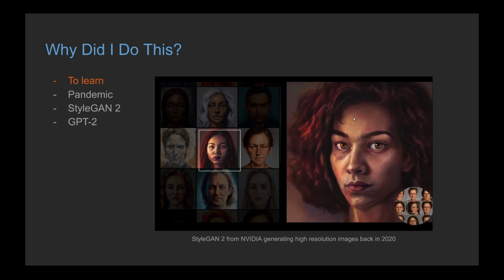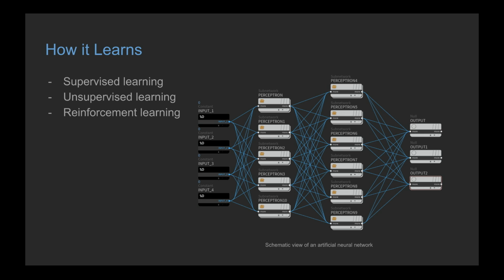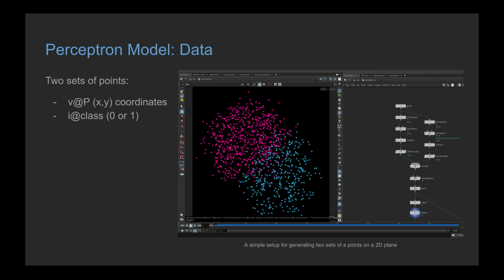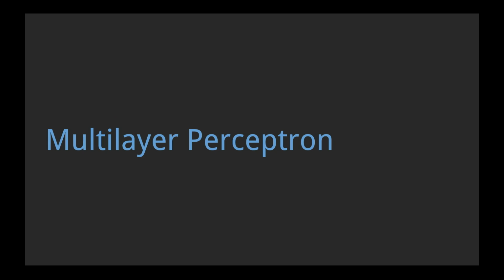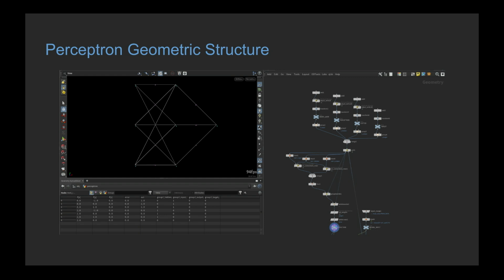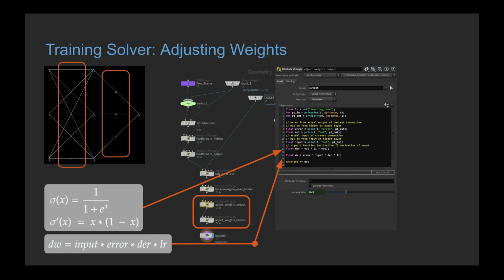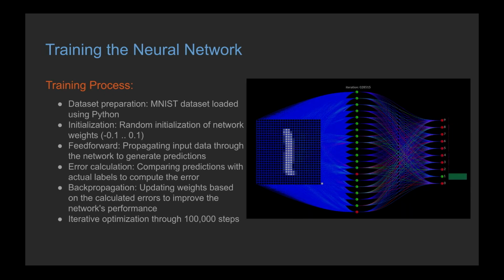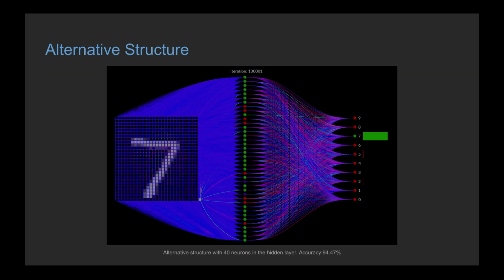Handcrafted AI: Building a Neural Network in Houdini with VEX | Ivan Rys | Houdini Horizon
In this talk, we'll explore the fundamentals of neural networks, starting with a brief introduction to their core concepts and mathematical foundations. We'll then dive into building a perceptron - the simplest building block of a network - entirely within Houdini using VEX. From there, we'll expand this structure into a basic neural network capable of recognizing handwritten digits from the MNIST dataset. You can now download the project file and inspect it for yourself

Ivan Rys is a digital artist and 3D Motion Designer based in Toronto. His work blends mathematical algorithms, natural phenomena, and digital artistry to explore the complexity of the world around us. With experience in film, TV series, projection mapping, and advertising, Ivan is currently focused on 3D Motion Design and expanding his practice as a multimedia artist.